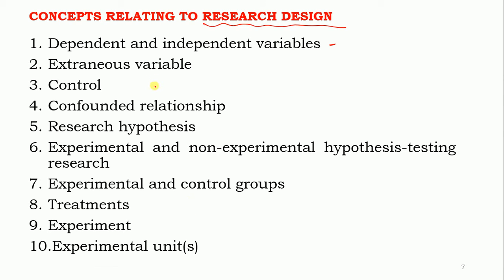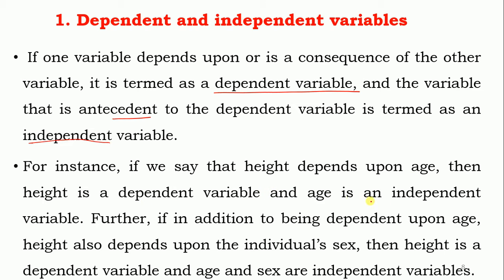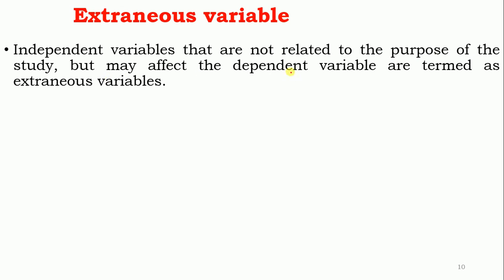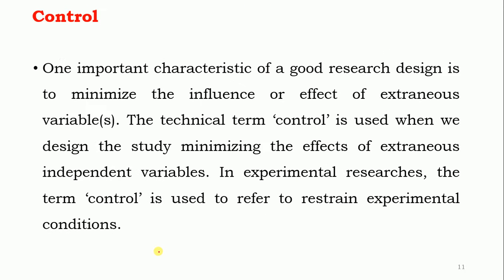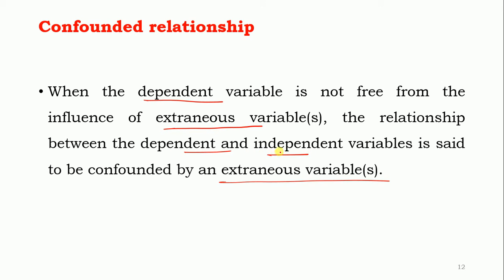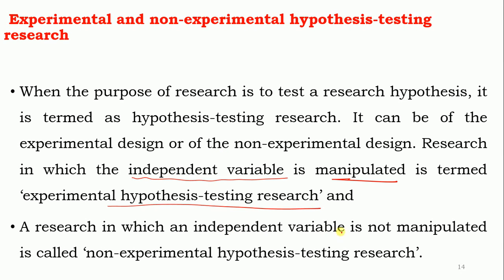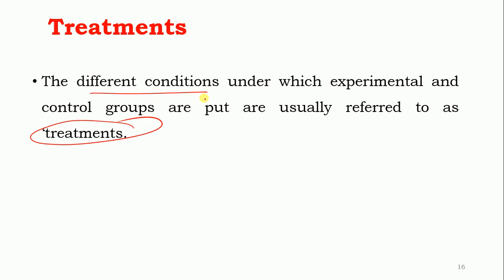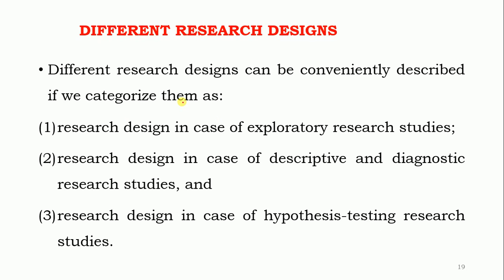CONCEPTS RELATING TO RESEARCH DESIGN